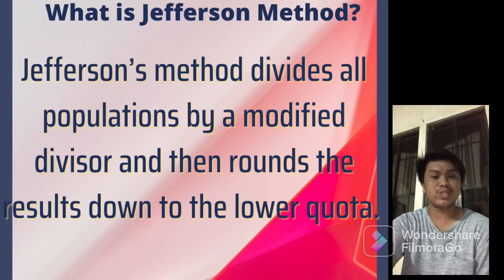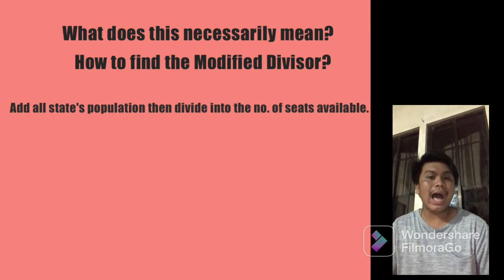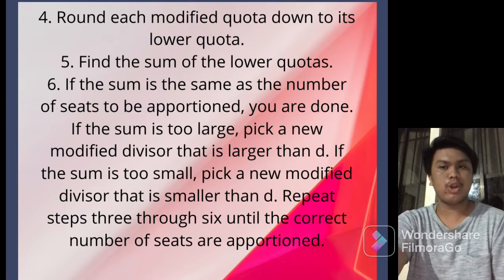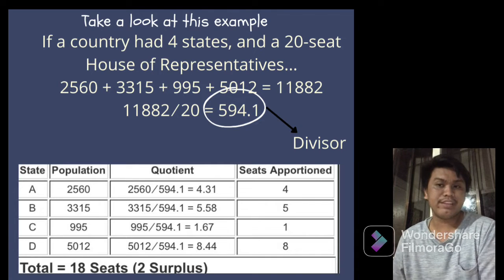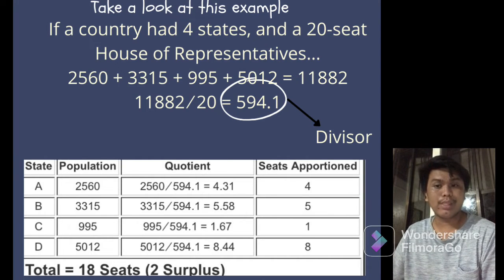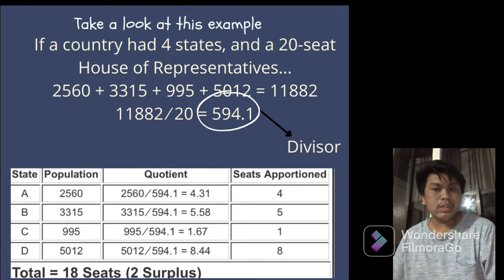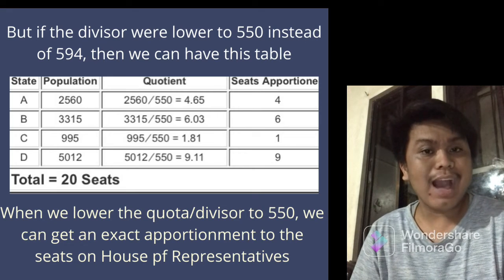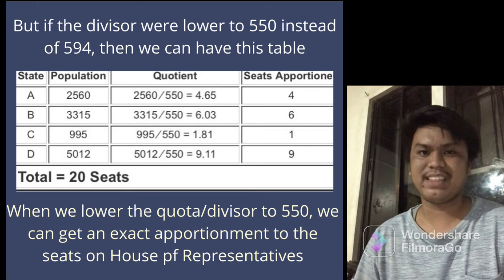The Mathematics of Apportionment(Jefferson's Method)